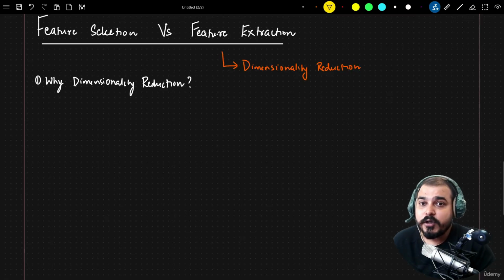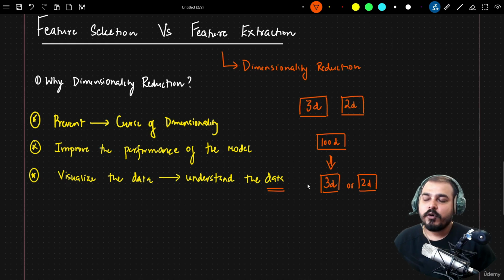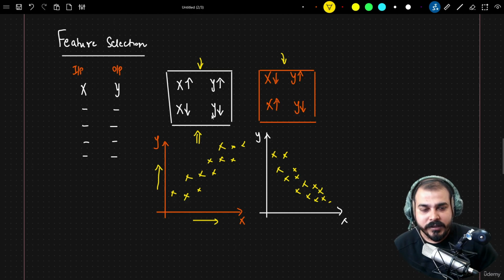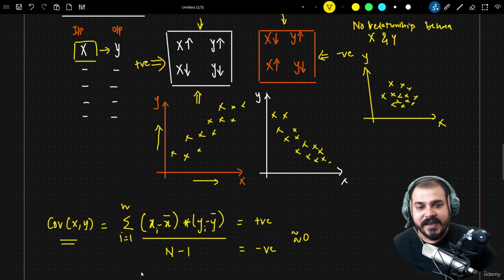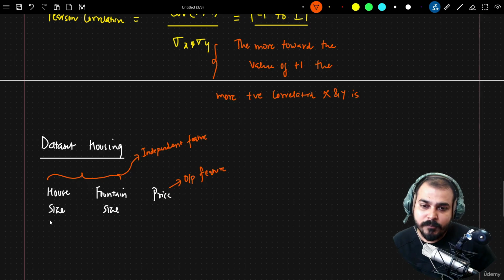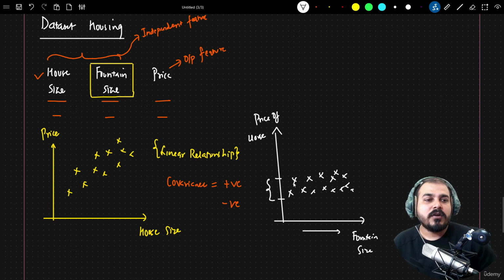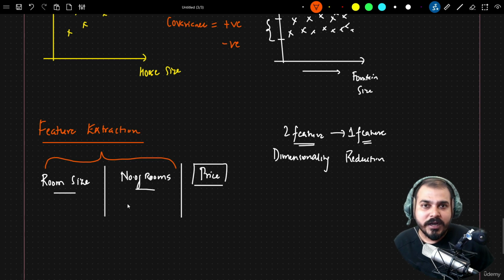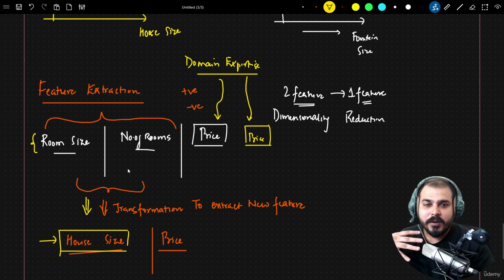19. Application Of Linear Algebra In Dimensionality Reduction - 02. Feature Selection And Feature...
Lecture Topic: 19. Application Of Linear Algebra In Dimensionality Reduction - 02. Feature Selection And Feature Extraction